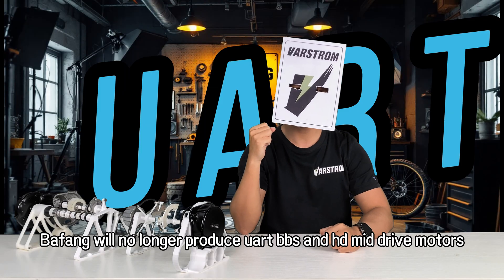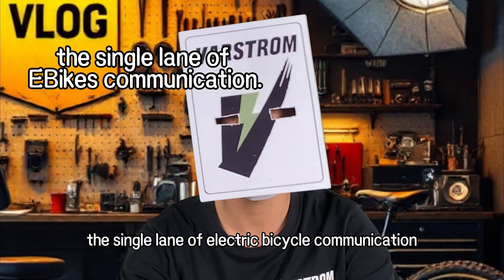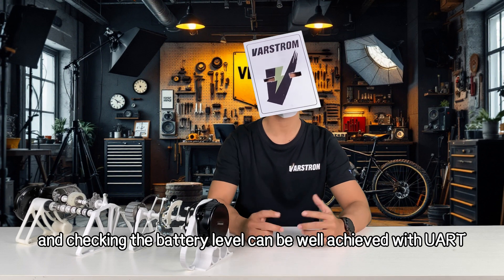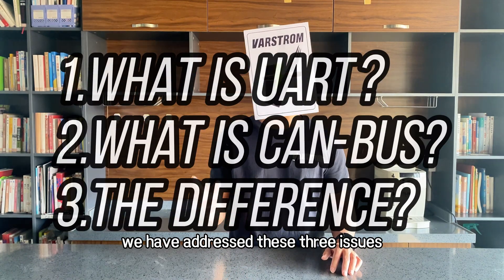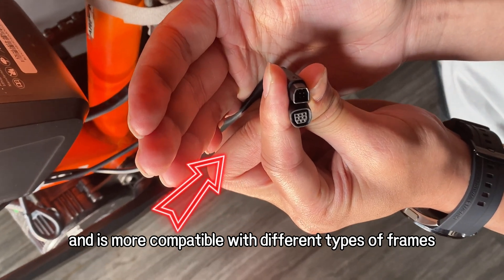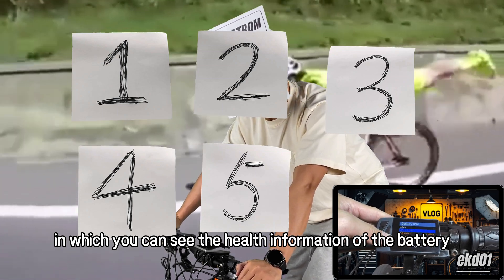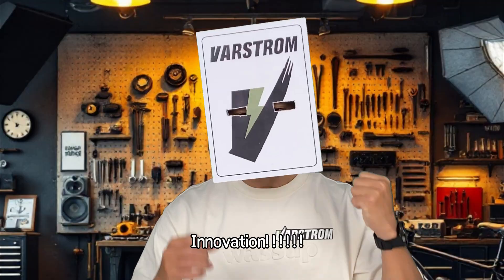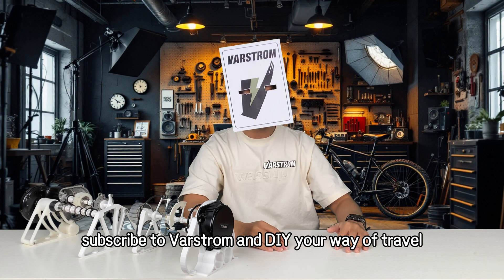News All EBikers Should Know!! WHY? Bafang no longer produces UART BBS & HD丨VS CAN-BUS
· Bafang no longer produces UART protocol BBS & HD, Only CAN-BUS!!How we deal with this upgrade？

· The video mainly introduces that Bafang no longer produces mid-mounted motors with UART protocol, and has fully upgraded to CAN-BUS protocol. It compares the characteristics and differences of UART and CAN-BUS protocols in electric bicycle systems, as well as the performance changes and improvements in riding experience after the upgrade, and also mentions future development trends and other options.

**Timestamp**:
- 0:00 Bafang upgrades to CAN-BUS protocol
- 0:25 The video introduces the situation and impact after the upgrade.
- 0:40 Officially starts to introduce UART and CAN-BUS.
- 2:01 Introduction to UART protocol
- 4:00 Introduction to CAN-BUS protocol
- 4:50 Discussion of the reasons for the upgrade and what can be done after the upgrade.
- 5:25 You can pause to view the comparison chart.
- 5:44 Using IoT technology to make electric bicycles smarter
- 5:59 Changes after the upgrade
- 5:59 Introducing the upgrade of Bafang motors to CAN-BUS protocol
- 6:12 Summarizing the six major changes in riding experience, the motor output is purer
- 8:05 Future development and other options
- 8:31 Communicating with technicians about the difference between UART and CAN-BUS
- 9:11 Using CAN-BUS for electric bicycles is an inevitable choice.